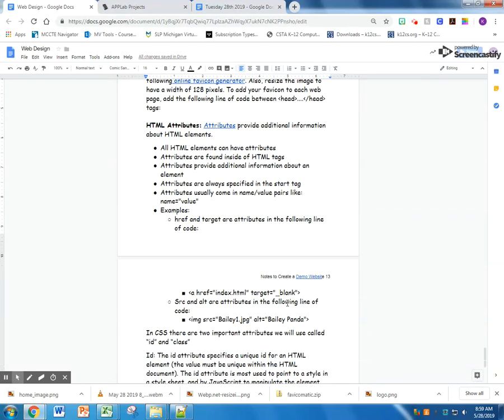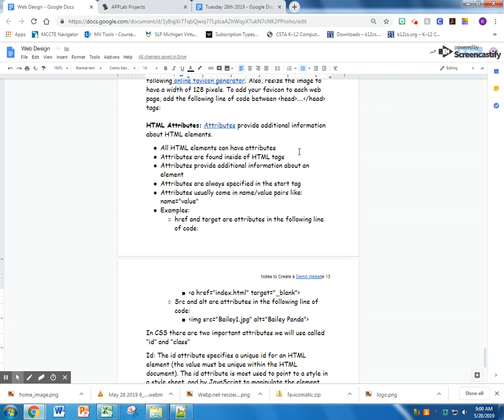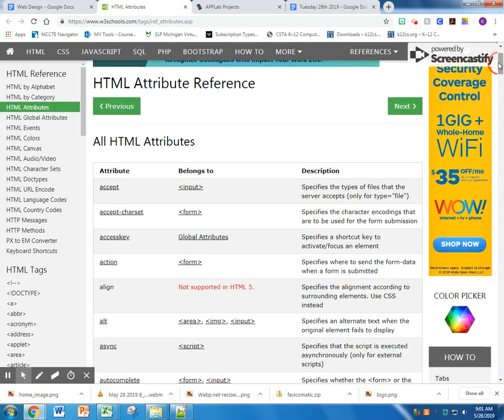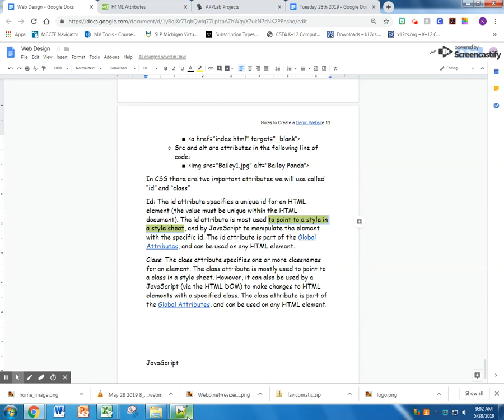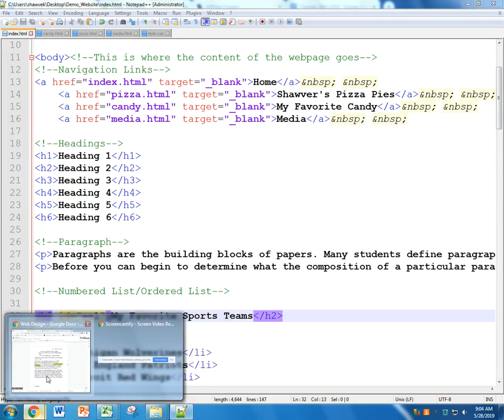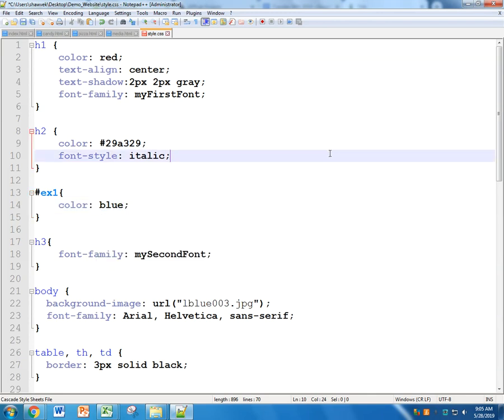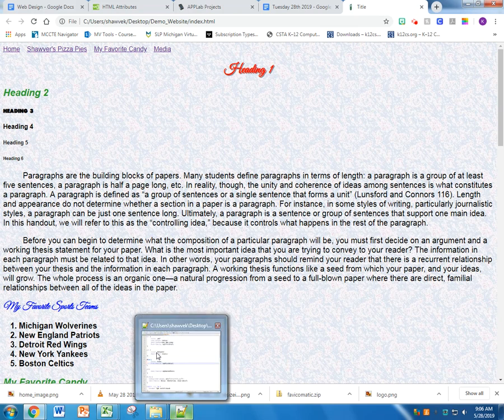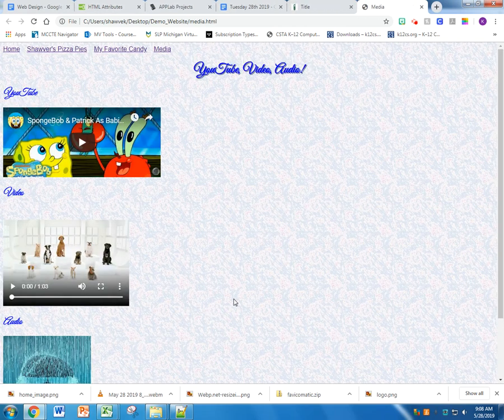Video24 ID Attribute May 28 2019 9 08 AM